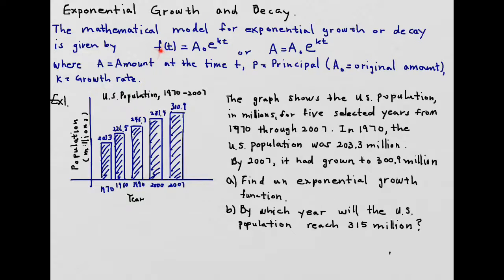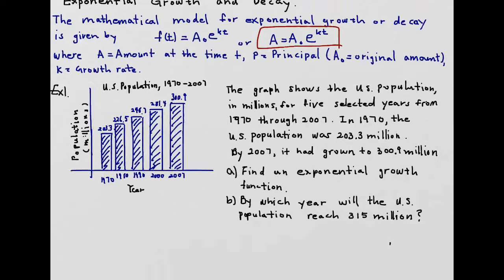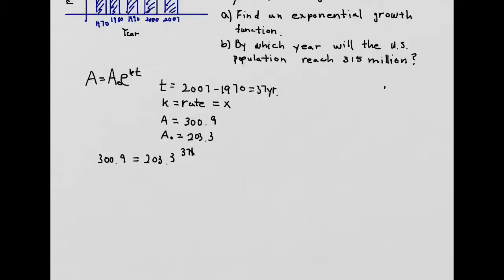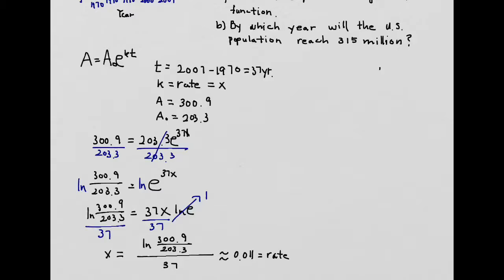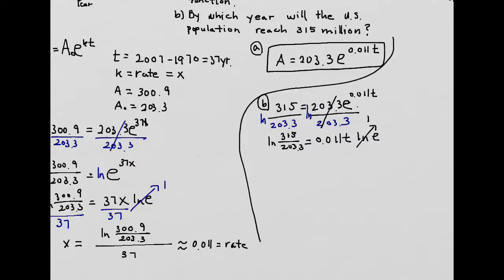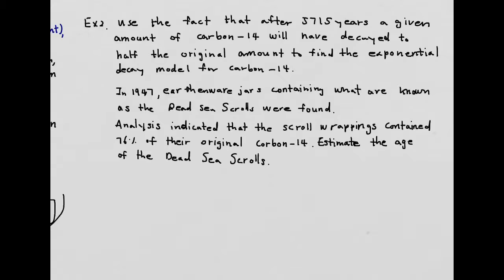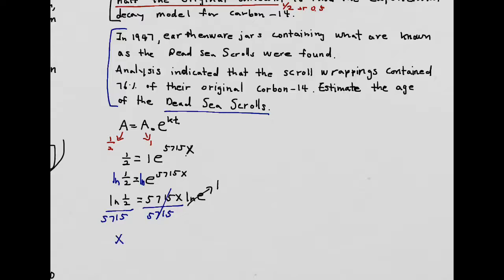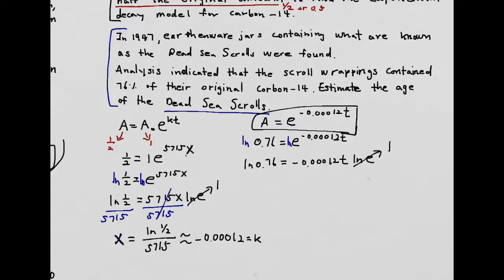Math126 3.6 Exponential Growth and Decay